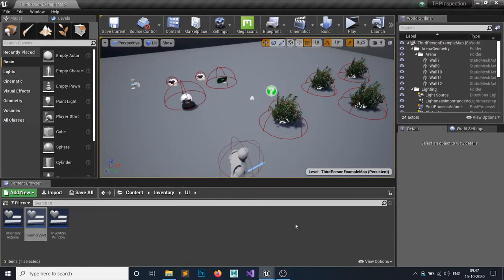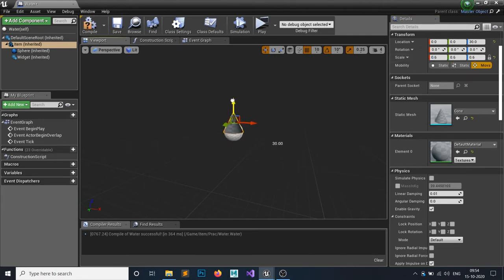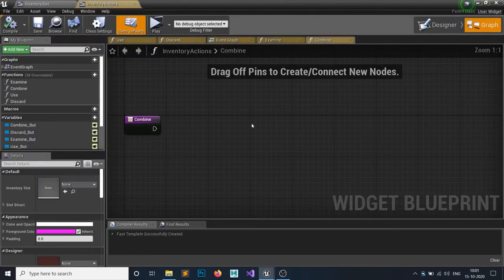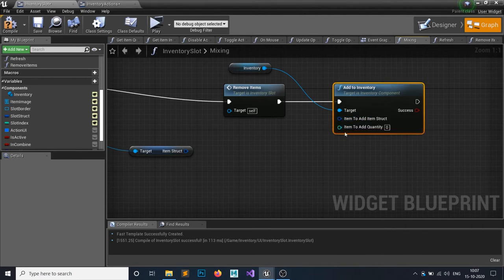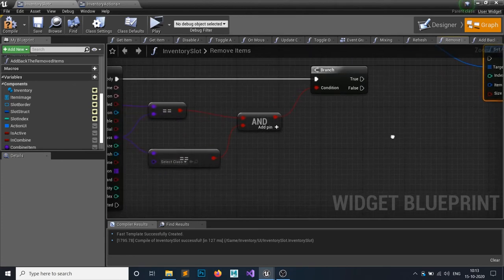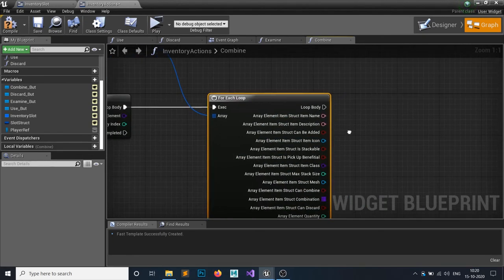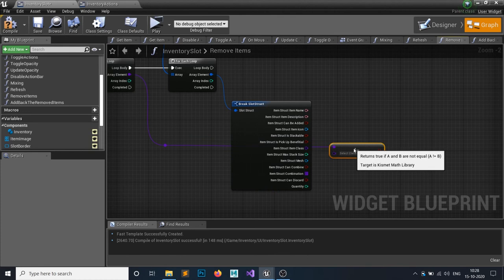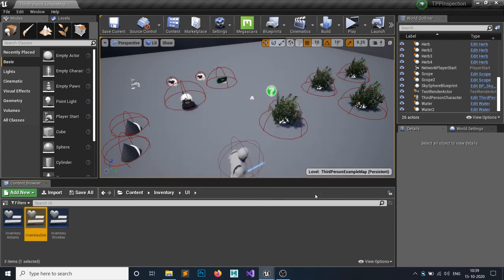Unreal Engine 4 - Inventory System Part 7 - Combine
In this tutorial we'll learn about Maps. Using the maps we will create the item combination. so two items will gather and make a third item. Just like mixing or crafting.